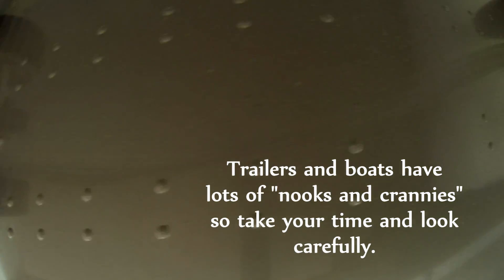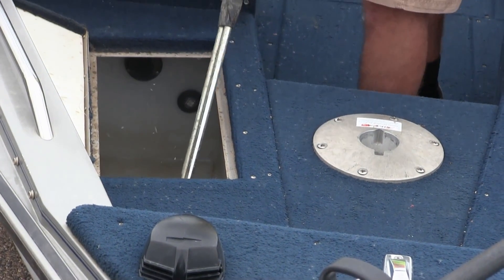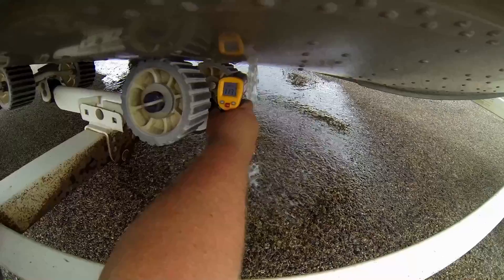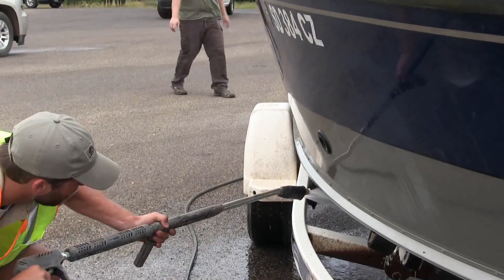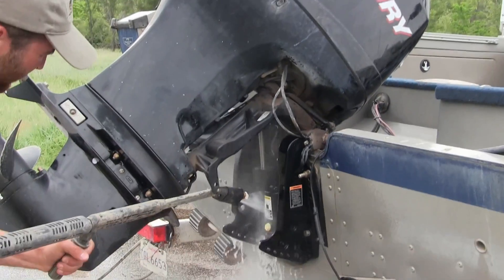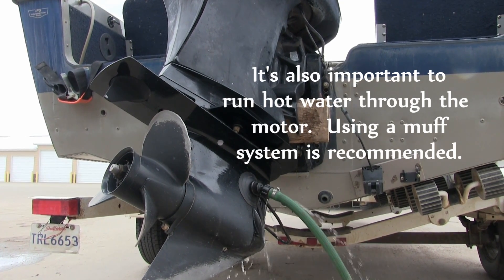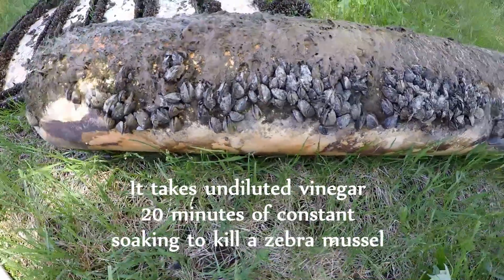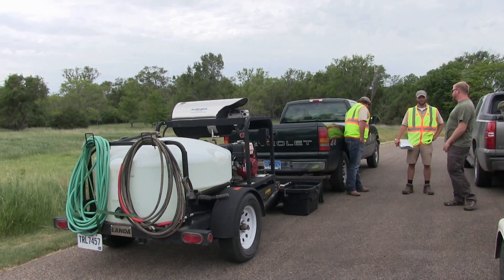South Dakota's Boat Decontamination Crew - A Step by Step Process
South Dakota Game, Fish and Parks boat decontamination crews will be out inspecting boats this summer.  This is a quick process.  If they find an AIS species they will provide a boat decontamination. Because they cant be everywhere, here is a quick tutorial on the process they use to help boaters keep their boats, and South Dakota's lakes, free of AIS hitchhikers.